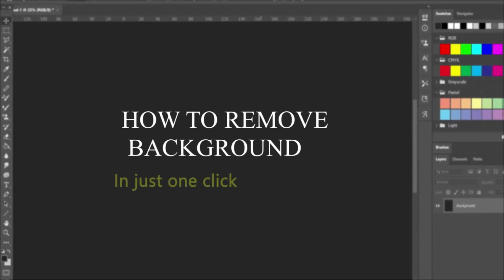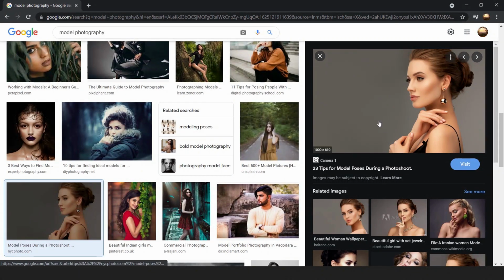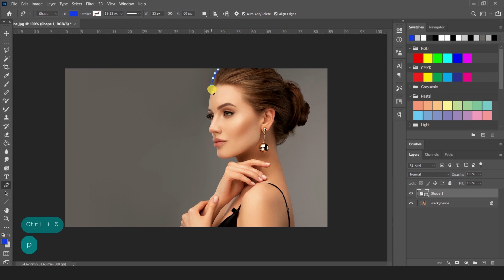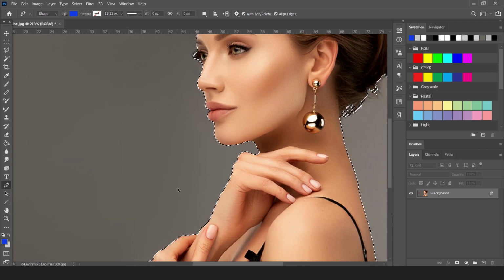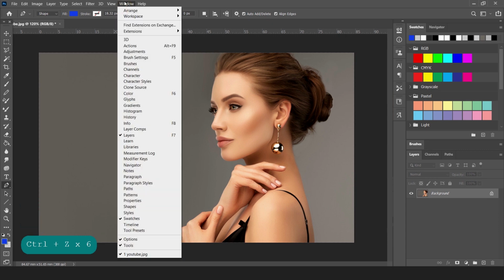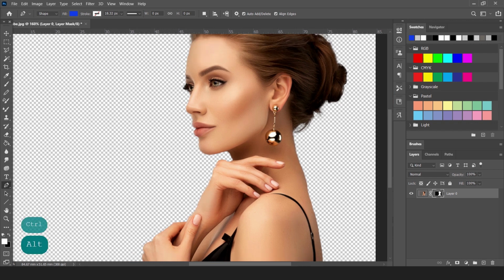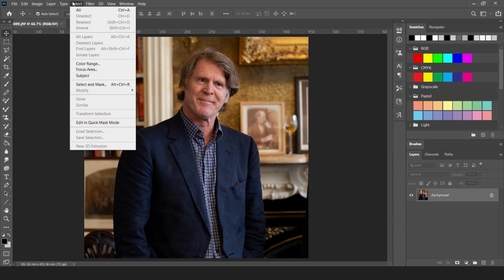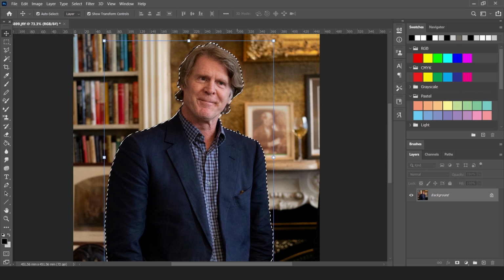How to remove image Background in one click | Using Photoshop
In this step-by-step tutorial video, learn how to remove the background from a picture using photoshop.
👋 Additional resources:

⌚ Timestamps
0:00 Introduction
1:15 Remove background using subject tool
2:10 Remove background using  properties
3:10 Removing complex background
4:15 Wrap up